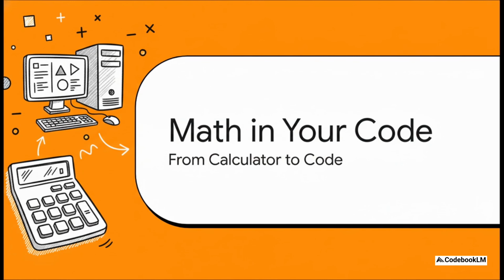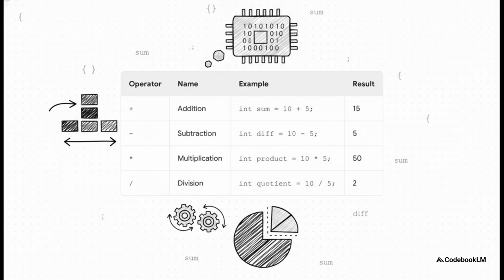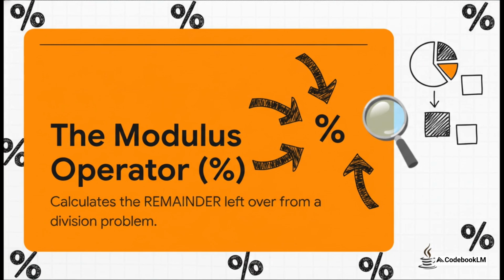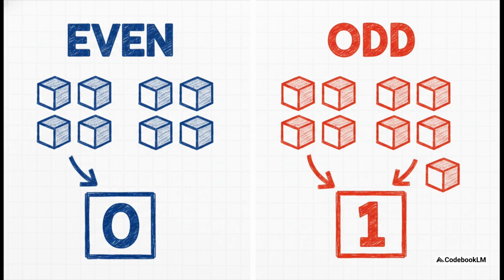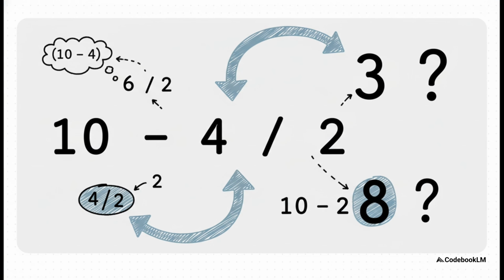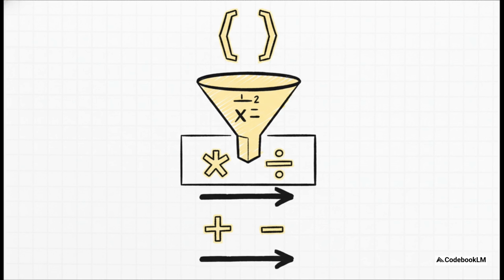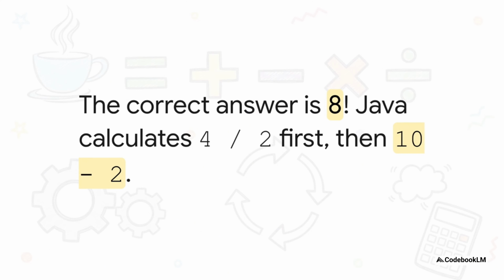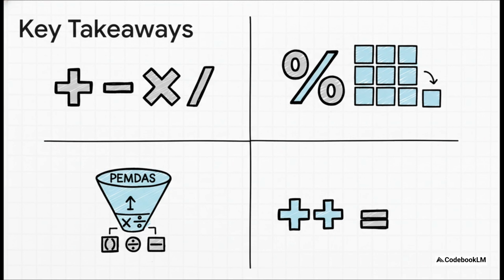👉 Java Math Operations Explained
Mathematics is at the core of almost every Java program — from simple calculations to complex algorithms.

In this video, we break down Java Math operations in a clear and practical way so you understand not just how to use them, but when to use them.

You will learn:
• Arithmetic operators (+, -, *, /, %)
• Integer vs floating-point calculations
• Rounding, ceiling & floor
• Power, square root & absolute values
• min(), max() and random()
• The Java Math class

This video is perfect for:
• Developers brushing up core concepts
• Interview preparation

CodebookLM turns complex programming topics into simple, usable knowledge.

Learn smarter. Build faster.